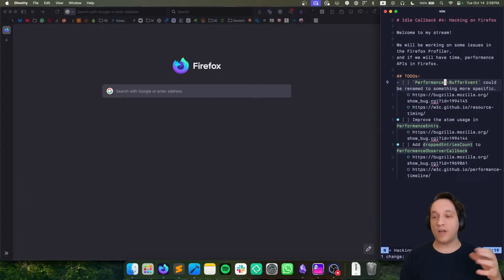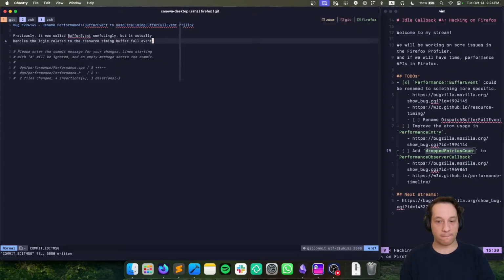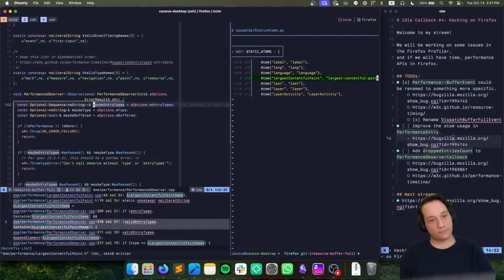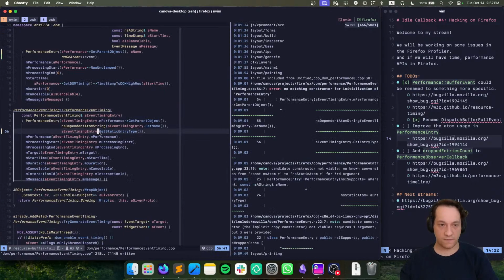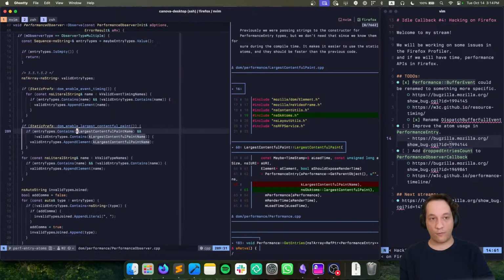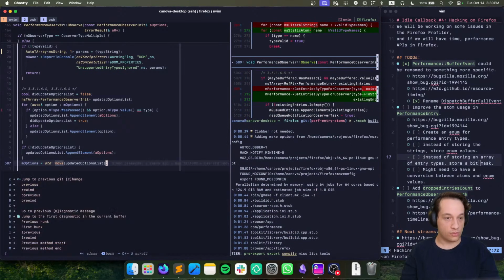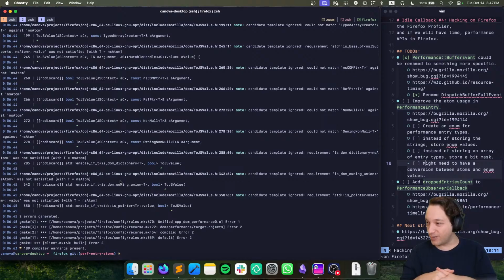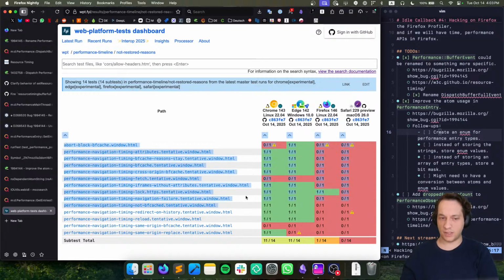Idle Callback #4: Hacking on Firefox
Welcome to the fourth episode of Idle Callback, a live coding series where we work on real problems inside the Firefox Profiler and the Firefox codebase.